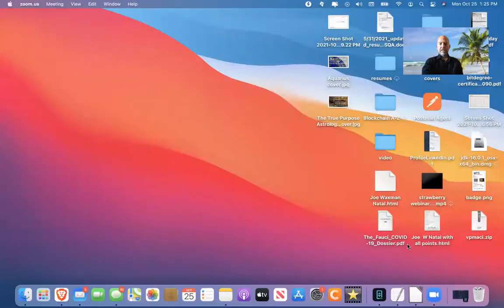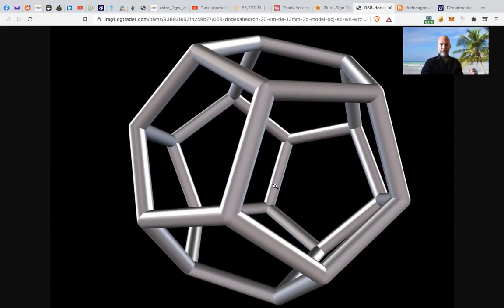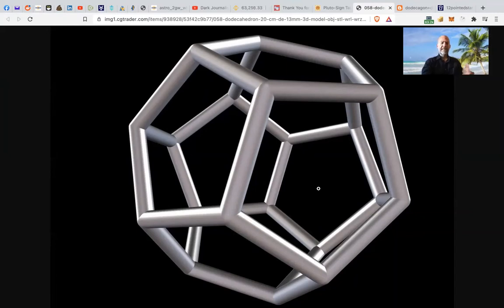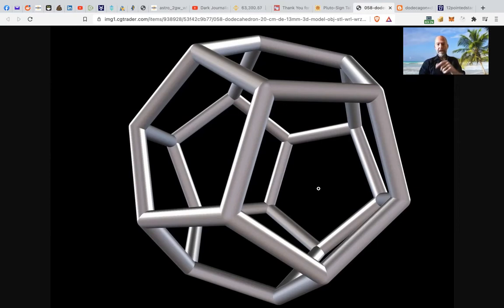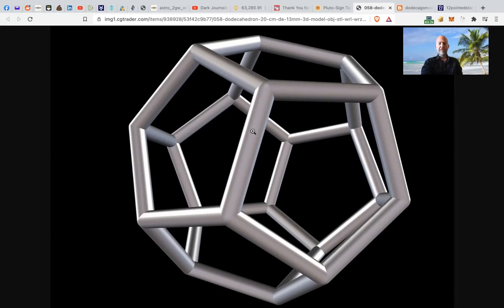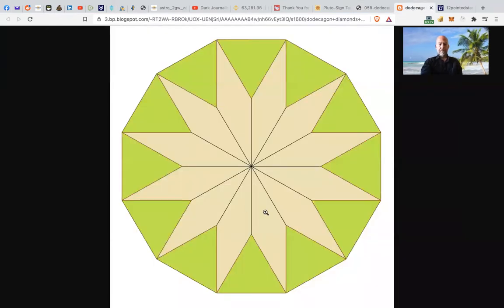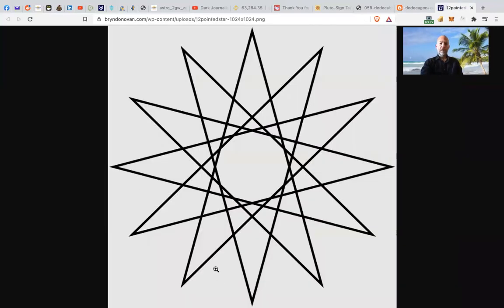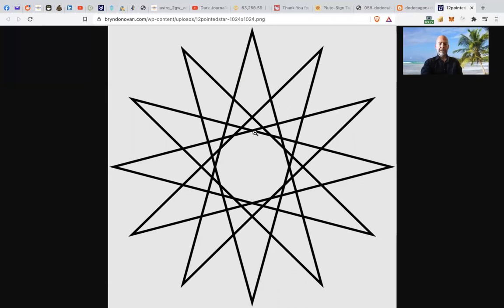All About Pisces and Pisces Ascendant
This one is all about Pisces, the 12th and final resting place of the zodiac, sleeping with the fishes. Are we asleep, are we dreaming, or are we in heaven? Nobody really knows for sure when we are talking about Pisces. Thanks!